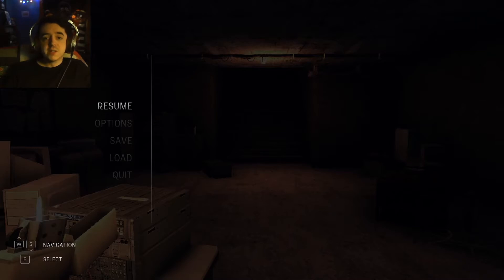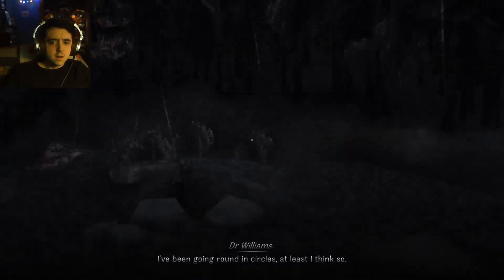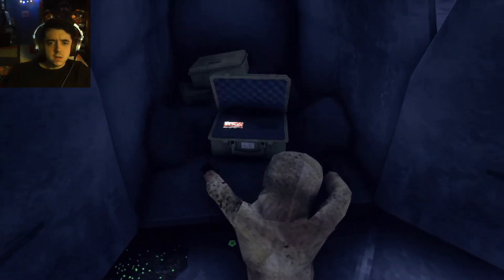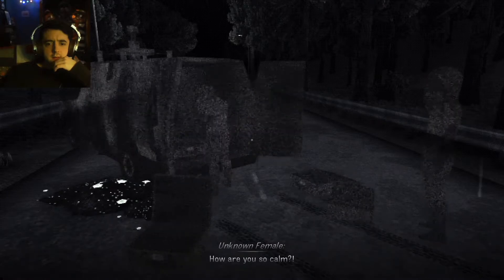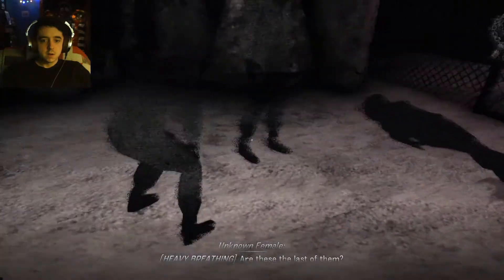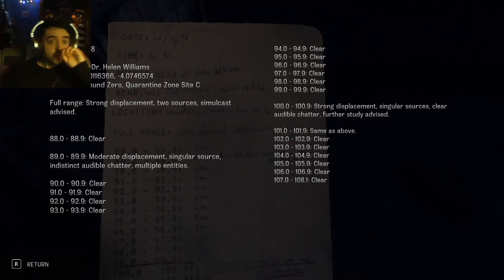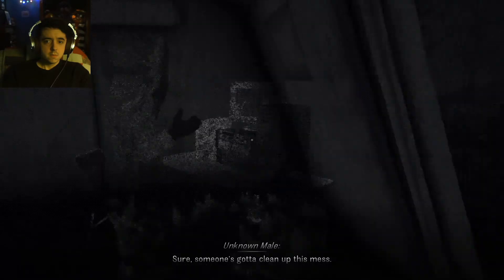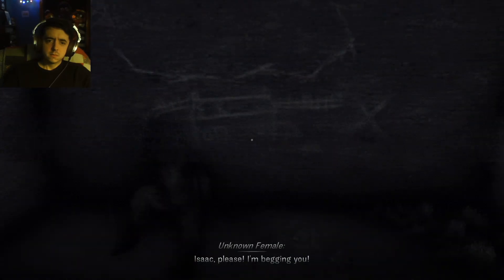CLUES IN THE STATIC | Chasing Static [Part Two]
With a new device, I'm able to pick up readings of conversations in the static. The conversations hold clues to what is happening here and how to progress. I also head across the lake to a camp where I run into something. unusual.